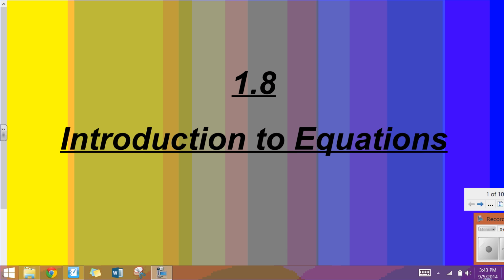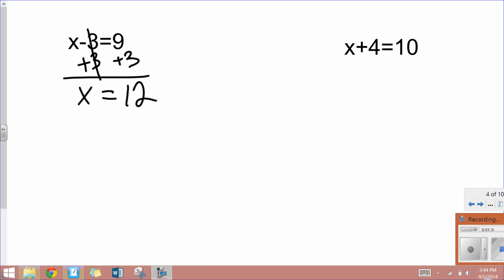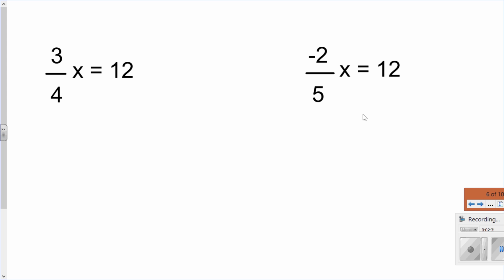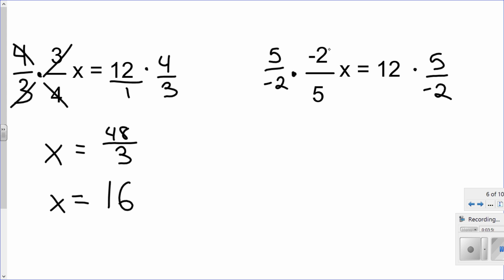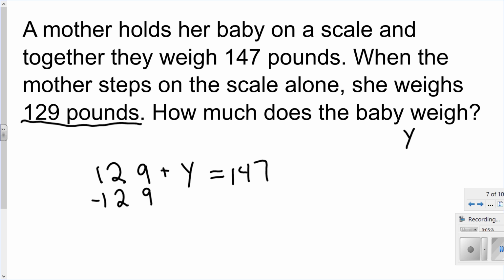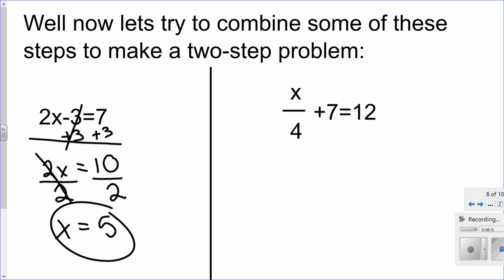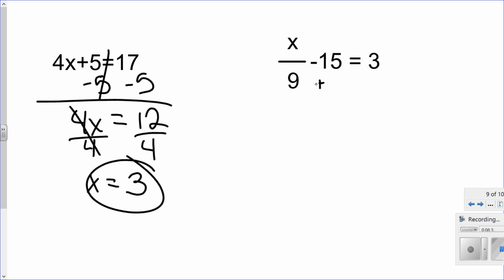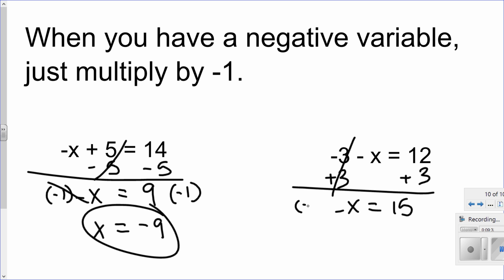1 8 solving equations